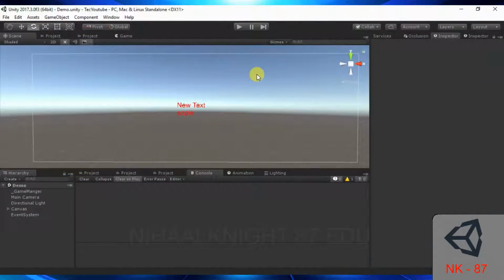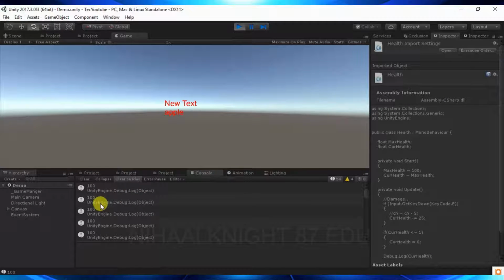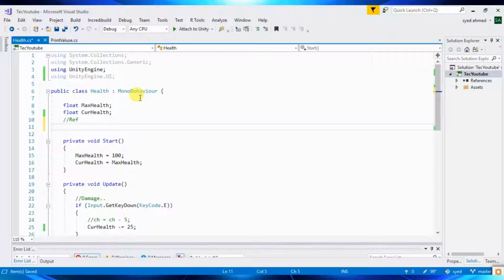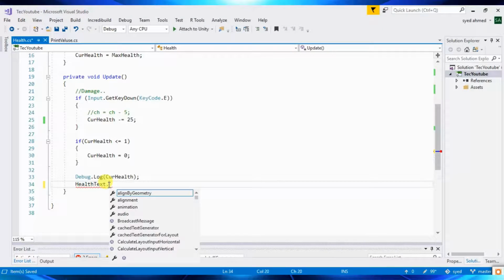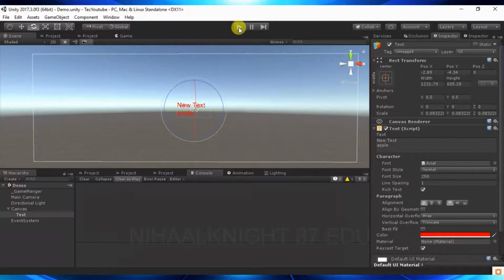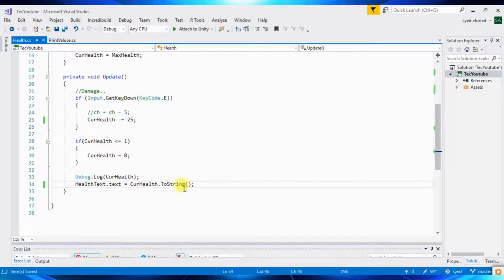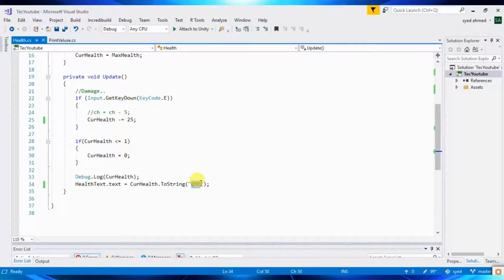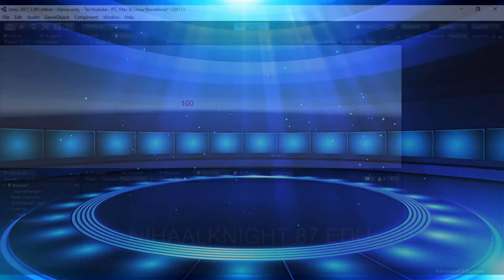Creating Value To Appear On Screen UI - Unity - 16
HEY GUYS THIS IS THE BEGINNER SERIES IF YOU HAVE SOME QUIRES DO COMMENT BELLOW!! ! !

SERIES - 16 - Creating Value To Appear On Screen UI